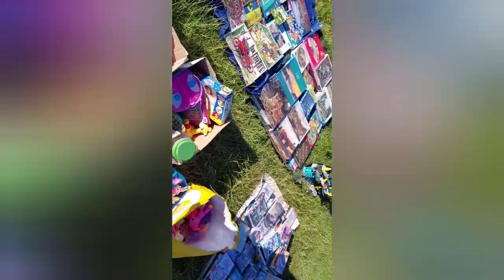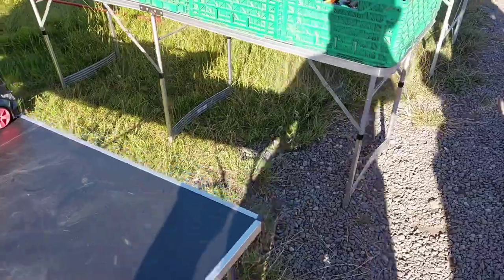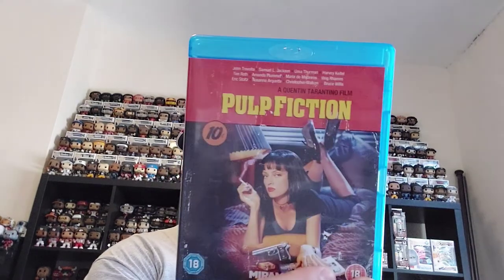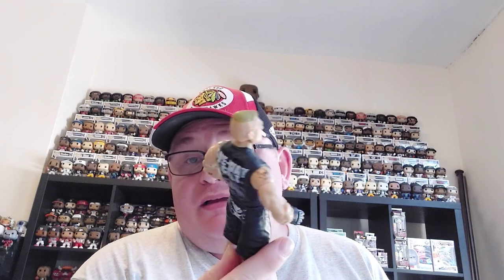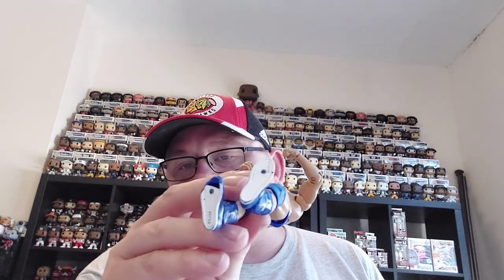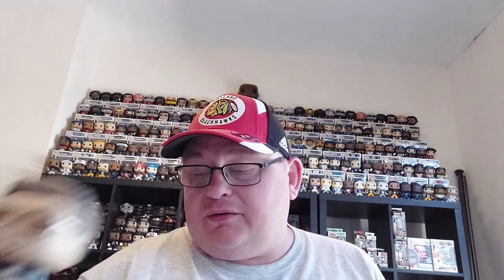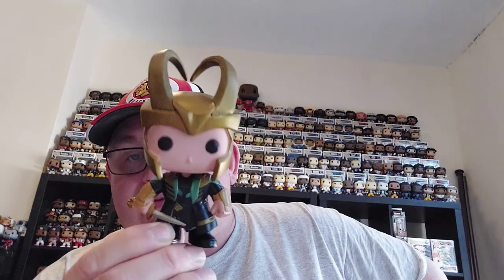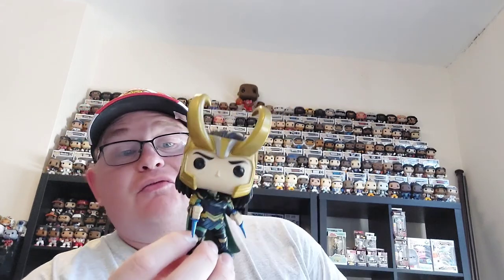Toy Hunt! Oldcotes Car Boot Sunday 10th July 2022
I returned to one of my favourite Stomping grounds in search of Blu Ray, Vintage Wrestlers and Funko, Let's see how I got on

Funko Niffler

Funko Madd

Leroy Screwballs

Dave's Dungeon

Jimmy Barnes

Demize Family

Scarborough Couple

Jackson & Shaw

Stormcore Collectables

Wayne & Logan

Albatross Pops

R&M Entertainment

Pop Bros

Pop Drunk